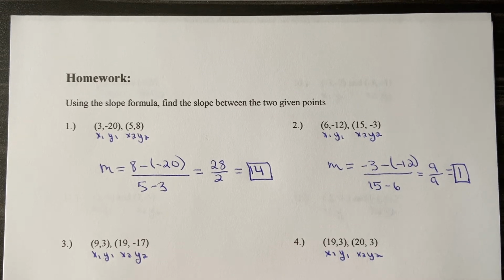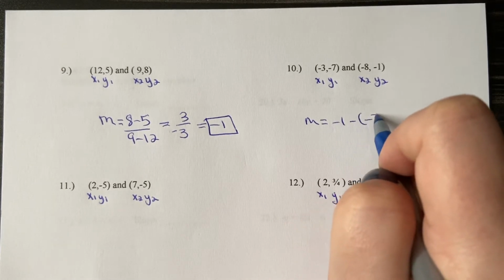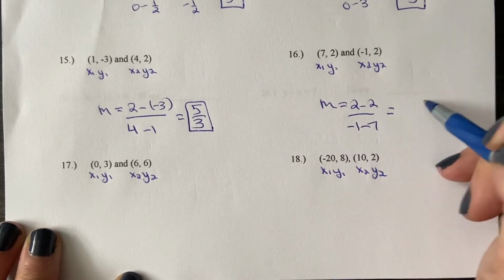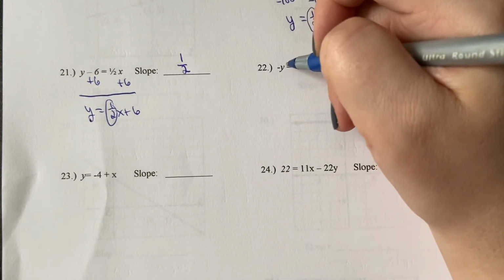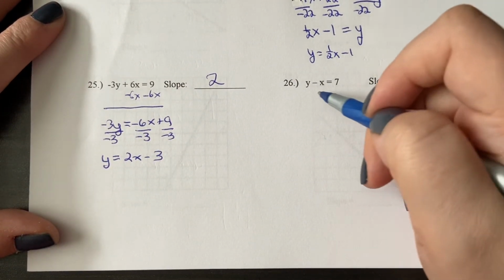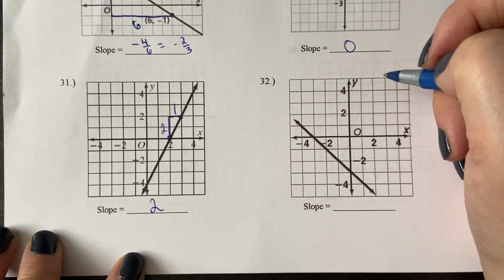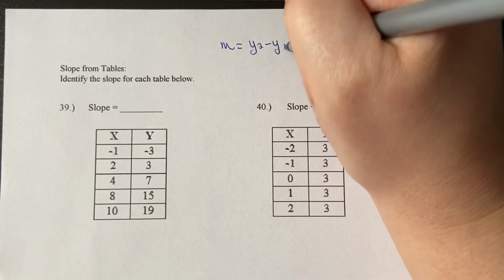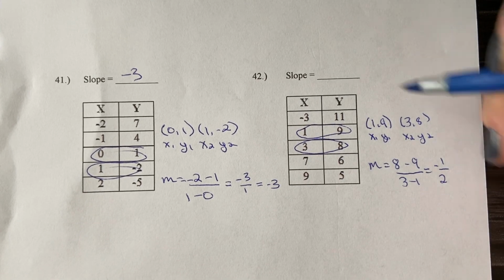8-2 Homework Solutions